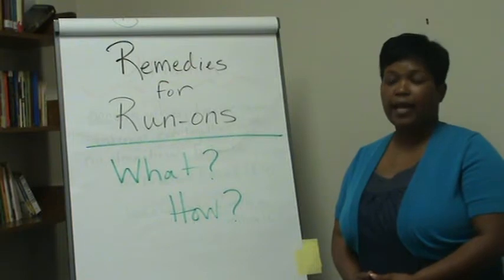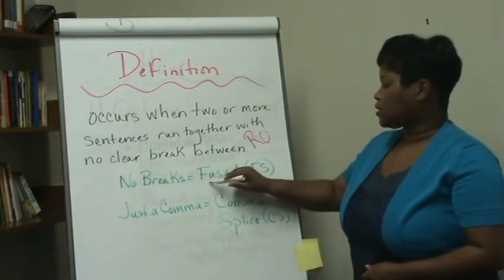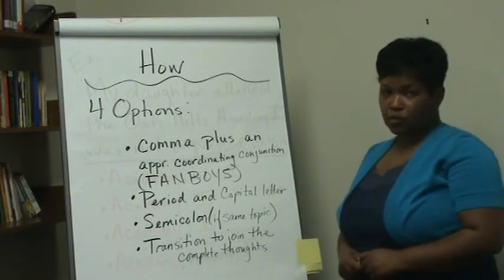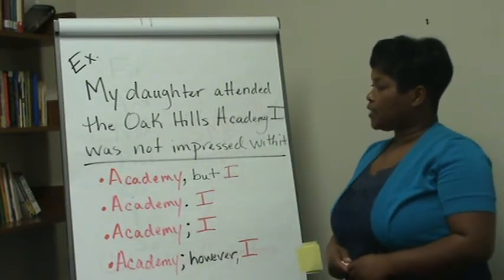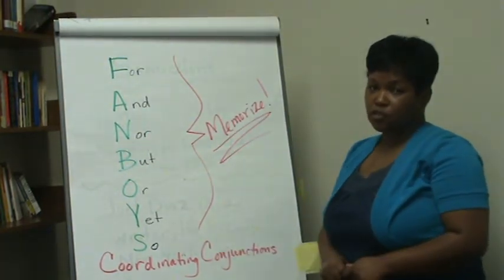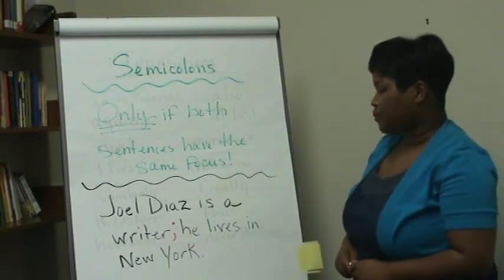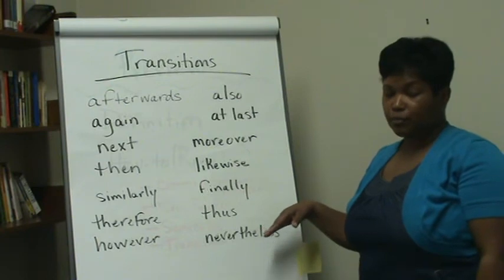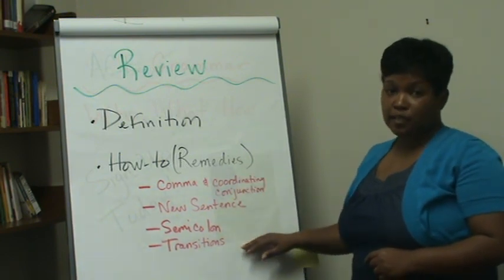Remedies for run-ons